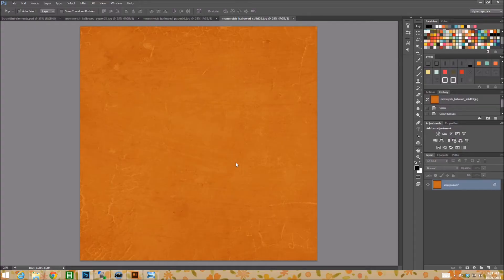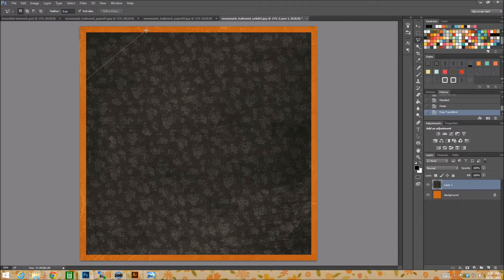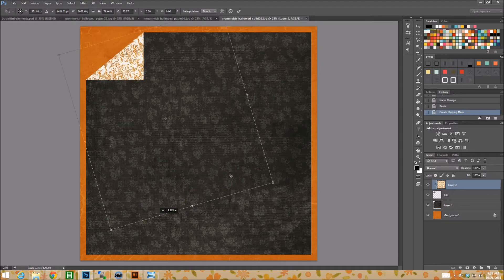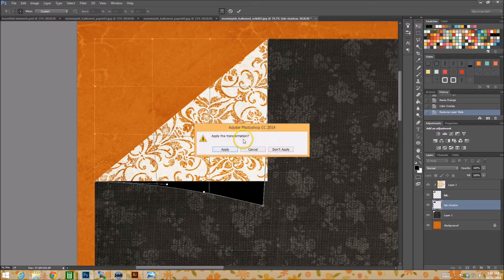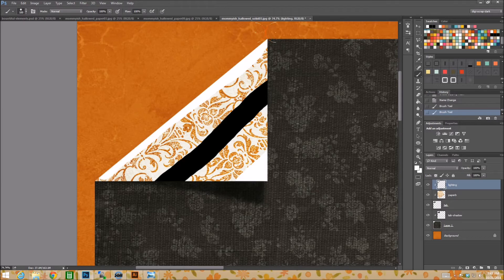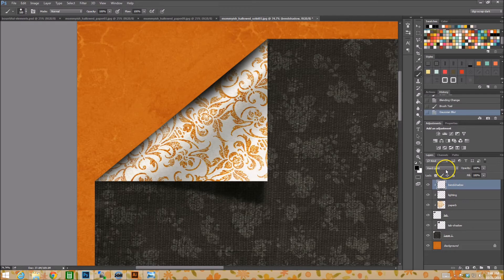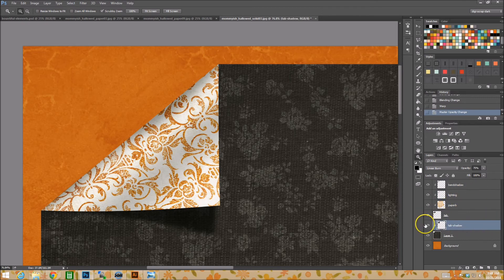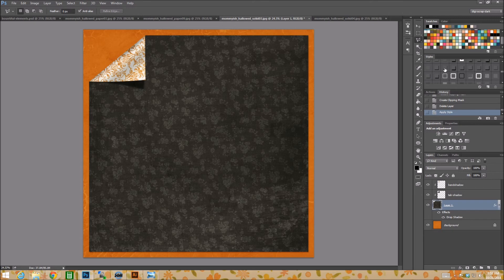Tutorial Tuesday - Realistic Page Folds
How to create realistic page folds in Photoshop!